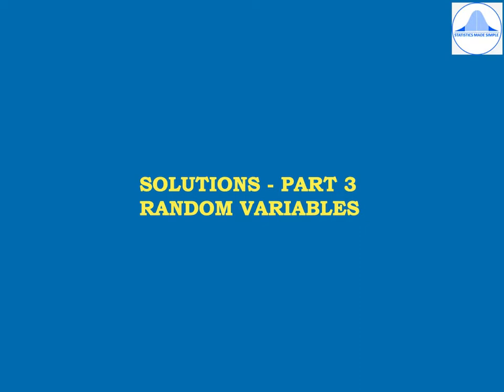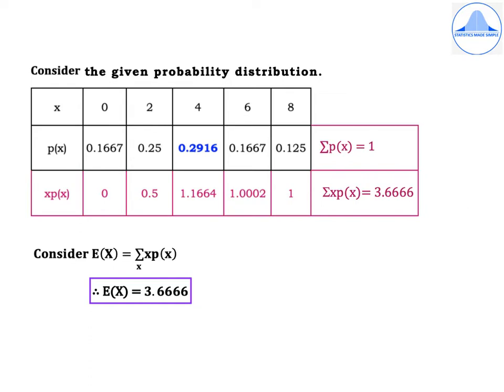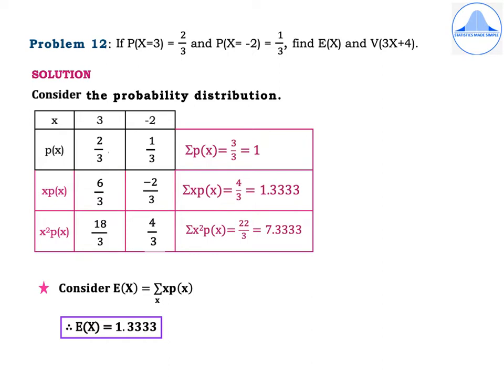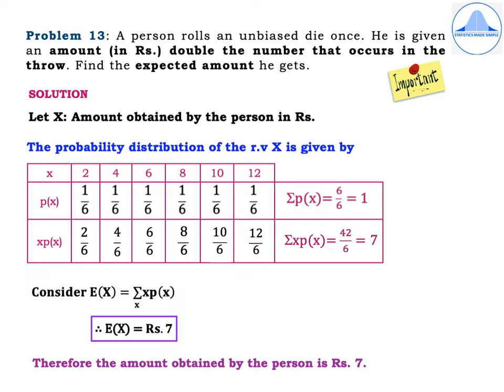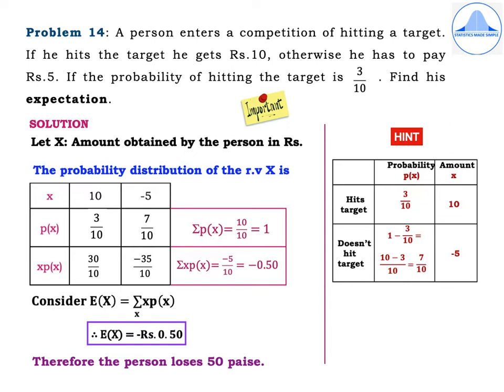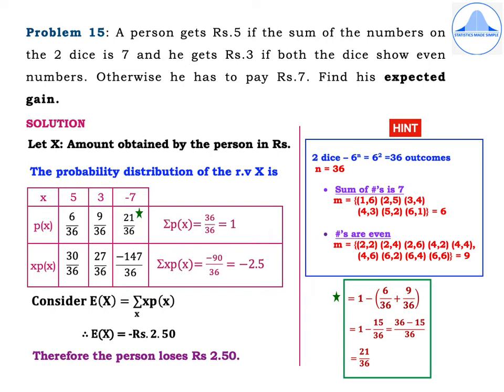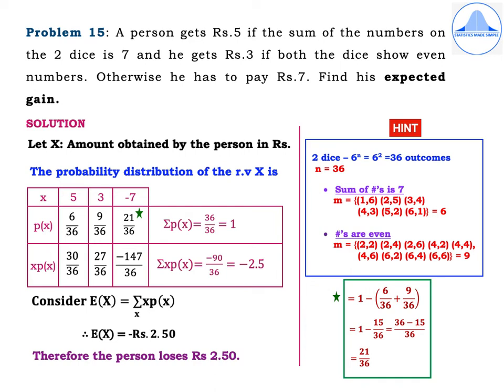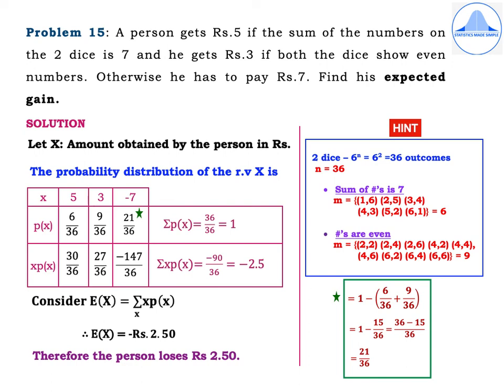SOLUTIONS - PART 3 - RANDOM VARIABLES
In this video, I find solutions to problems  where one probability is missing ( 5 markers) based on expectations and variance given the probability distribution and also statement problems on expectations where the probability distribution has to be formed.